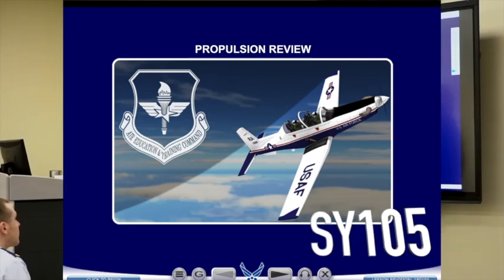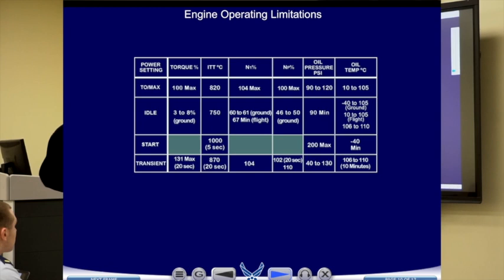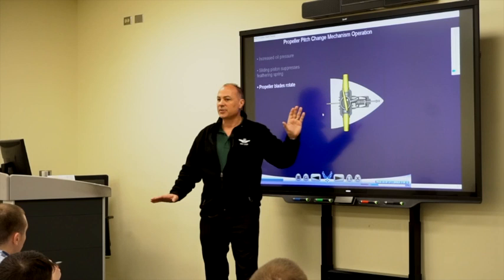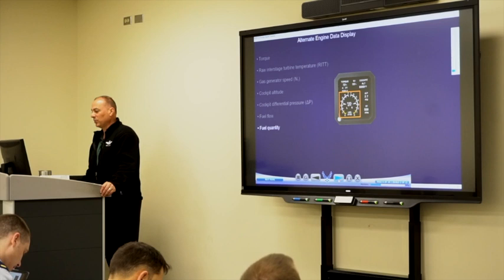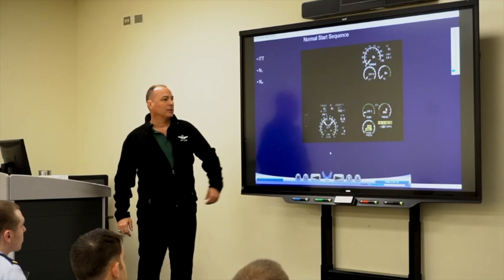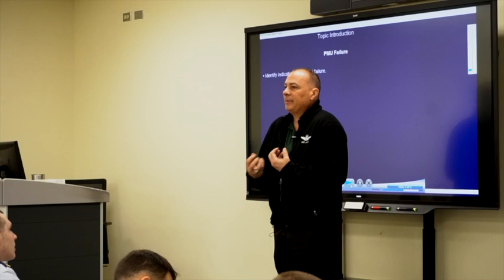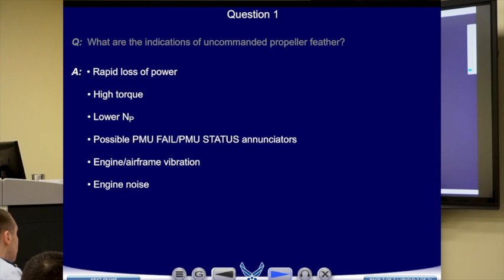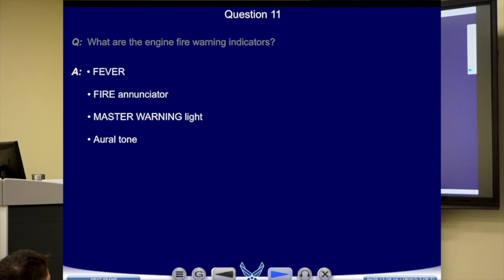SY105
RIQ Systems Lecture